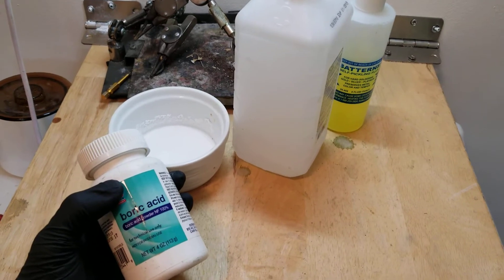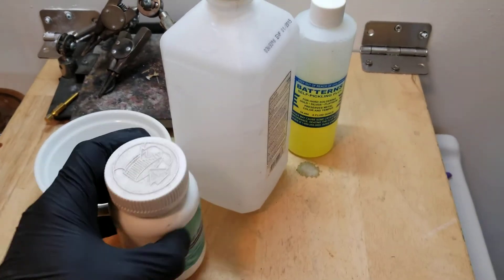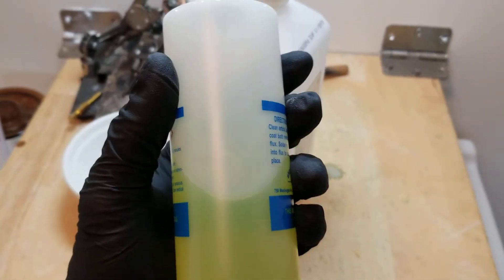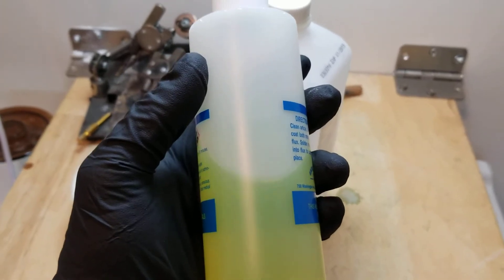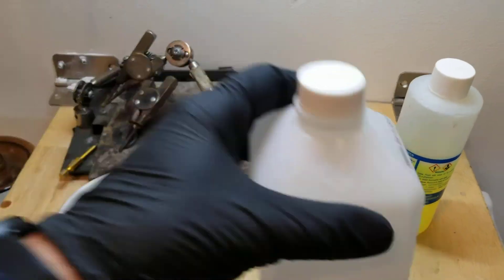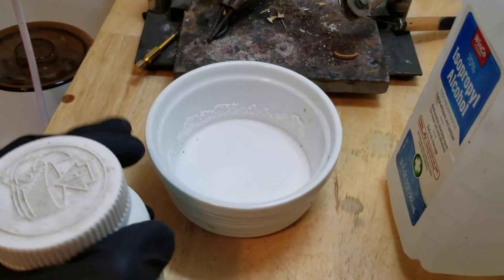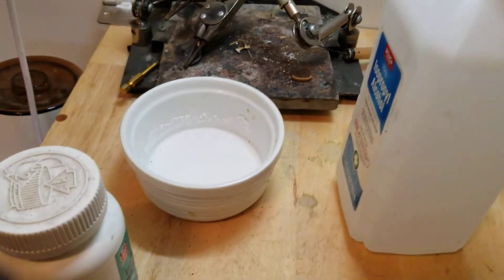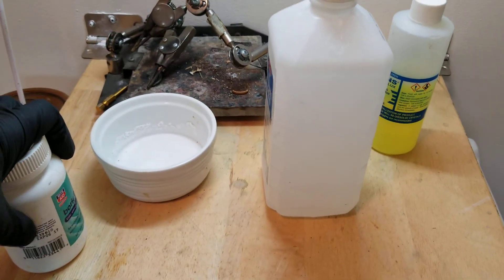Ingredients Needed to Make Boric Acid Solution and Flux for Jewelry Soldering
When soldering jewelry, a layer of oxidation (firescale) can build up on your metal. This layer can sometimes be very thin, or if heat is applied for a long time, pretty thick.

One of the best ways to prevent this is using a boric acid solution on your metal before soldering.

Dilute some boric acid powder in rubbing alcohol (or denatured alcohol). Dip your metal in the solution, remove and light the piece on fire.  The flame will burn off the alcohol and leave a thin layer of boric acid on your metal.  This layer will help prevent the build up of oxidation when you are soldering.

After you complete your solder, place your metal in a pickle pot to remove any boric acid, flux and any small amount of firescale.

Flux is used to help molten solder flow into the seams of metal you are trying to join together.  Just place a small drop on the area needing to be soldered after you have coated it in the boric acid solution and burned off the alcohol.

To see more info on Flux, follow this

To see more info on boric acid, follow this

To see more info on isopropyl alcohol, follow this